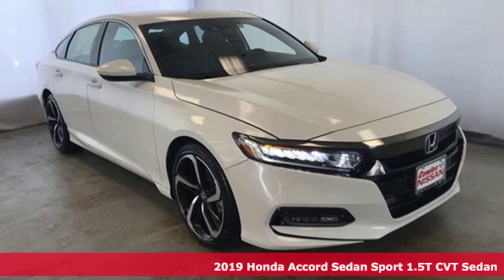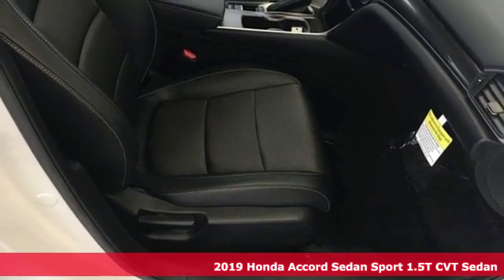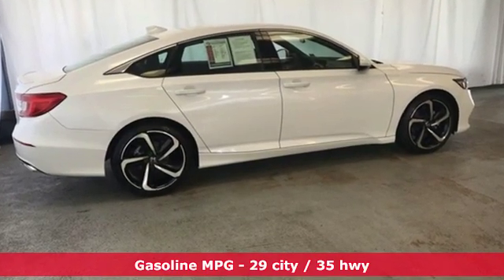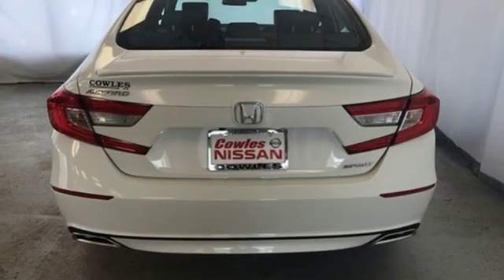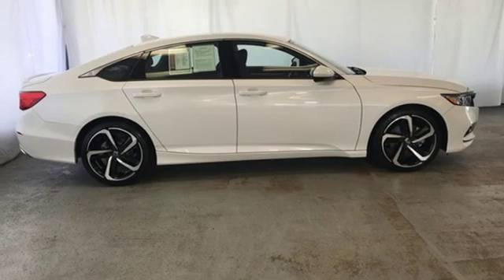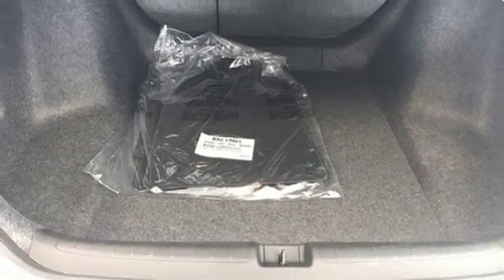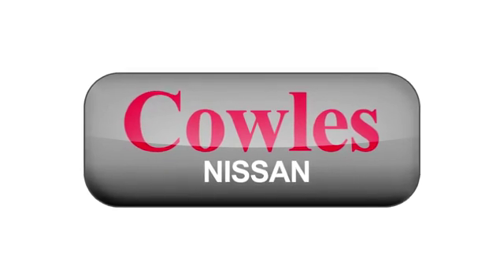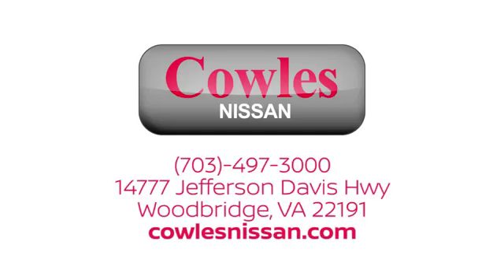Used 2019 Honda Accord Washington DC VA Woodbridge, VA P15550 - SOLD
Year: 2019
Make: Honda
Model: Accord
Trim: Sport
Engine: 1.5T I4 DOHC 16V Turbocharged VTEC
Transmission: CVT
Color: White
Interior: Black
Stock #: P15550
VIN: 1HGCV1F39KA070617
White 2019 Honda Accord Sport FWD CVT 1.5T I4 DOHC 16V Turbocharged VTEC LEATHER, NON-Smoker, One Owner, Bluetooth, LOW MILEAGE!!, Black w/Leather-Trimmed Seats.brbrAsk about our Special Rates this month! Recent Arrival! Odometer is 4467 miles below market average! 29/35 City/Highway MPGbrbrbrCowles Nissan of Woodbridge has been family owned and operated for over 37 years!

Address:
14777 Jefferson David Hwy